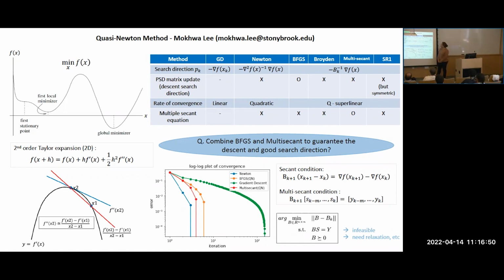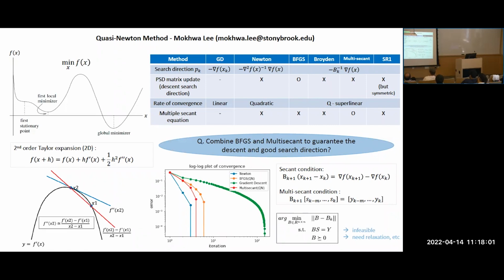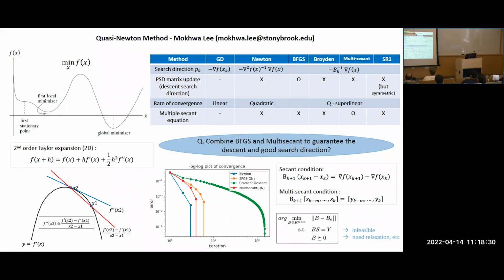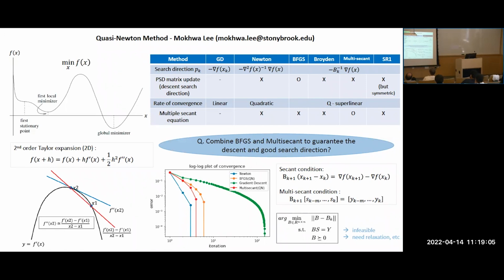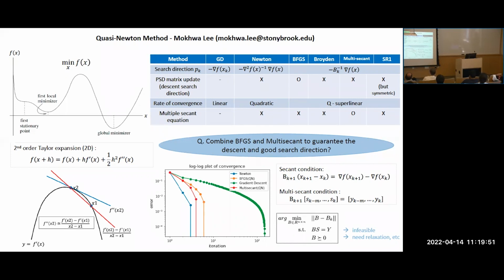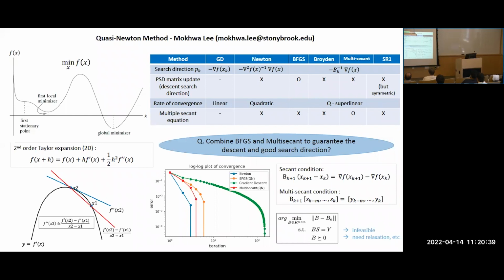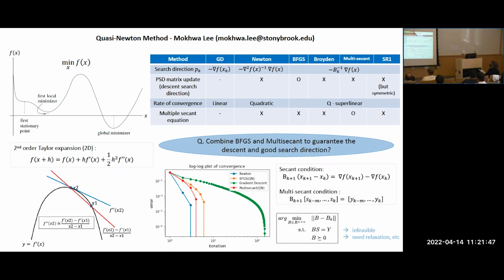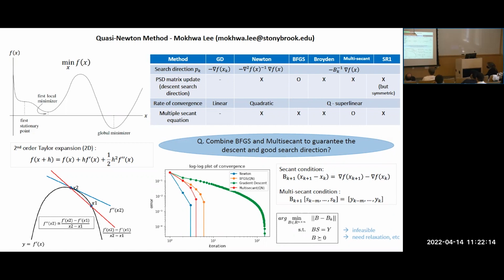Lightning Talk: Mokhwa Lee, Applied Mathematics & Statistics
Quasi-Newton Method